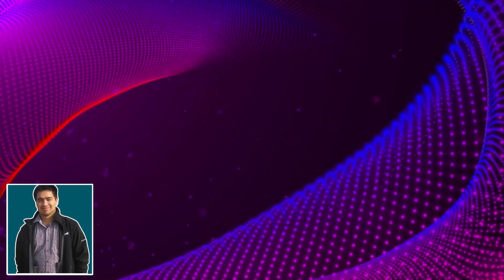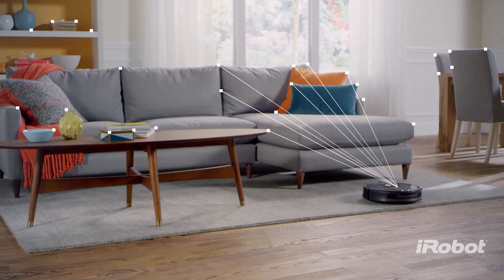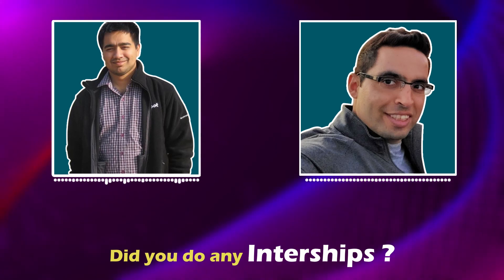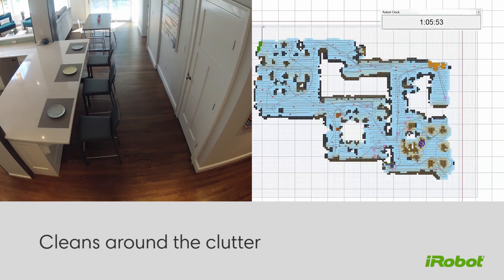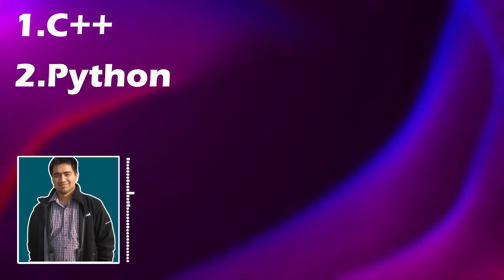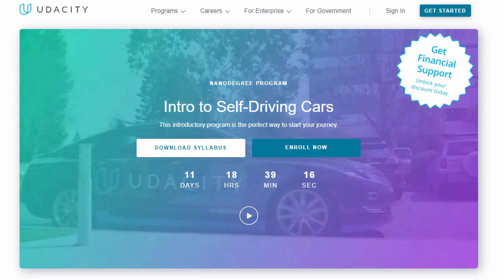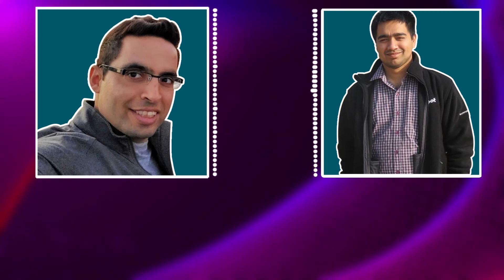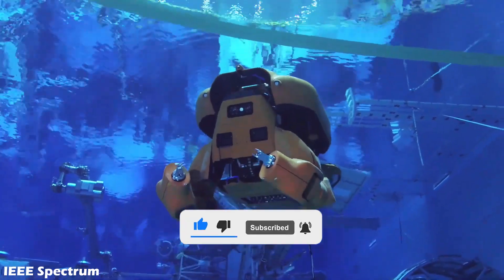iRobot Robotics Software Engineer Interview | Roomba Lifelong Mapping Creator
for exclusive contents

Who is our guest ?

Nandan Banerjee is a Senior Robotics Software Engineer with iRobot. He is one of the key engineers who built the lifelong mapping for Roomba, the robot vacuum cleaner.

✅ Online Courses and Programs discussed in this Interview ✅

C++ :
   Nano-degree program:

Nano-degree Program: Become a Robotics Software Engineer
     Robotics Localization, Path Planning, and Mapping (SLAM)

- I'm a Surgical Robotics Engineer (PhD) by day, a YouTuber by night.
- Currently, creating algorithms for  robotic surgeries.
- A surgical robot I developed was cleared by FDA and released to the US market in 2017.
- PhD thesis: I built a robot to  perform surgeries on astronauts remotely (funded by NASA).
- Won 2nd place at ASME International Robot Competition in 2014.